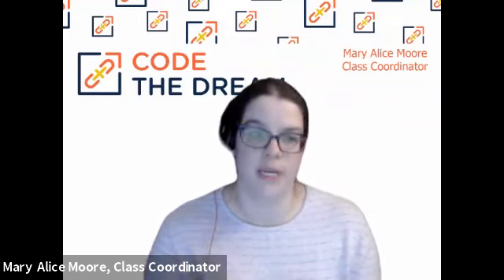Live Zoom Class Info Session 11/22/21